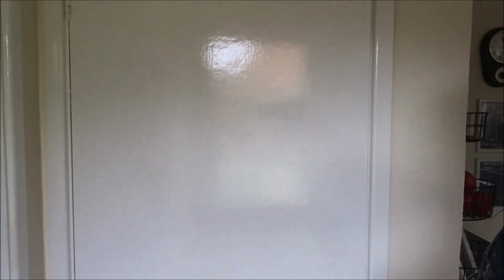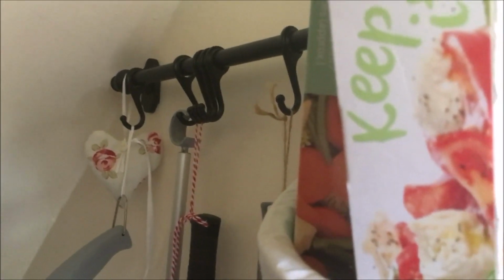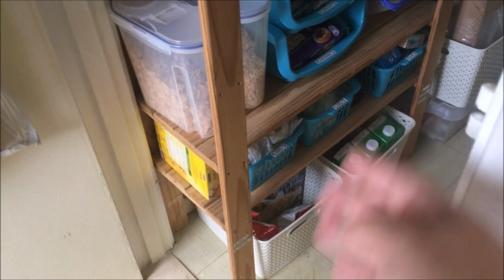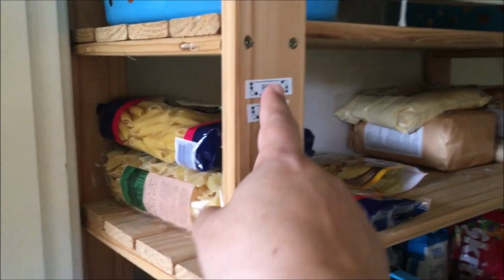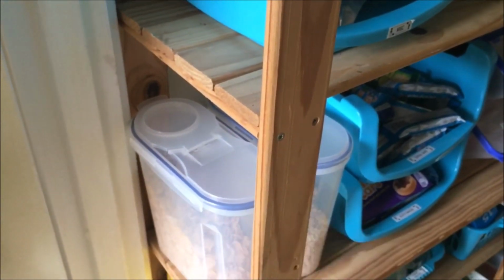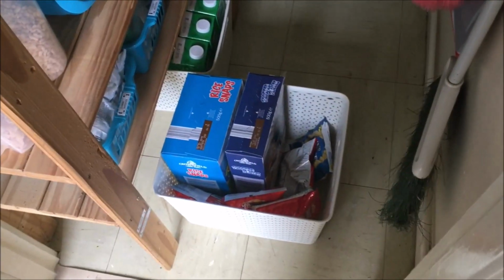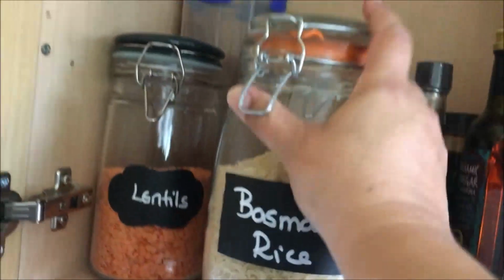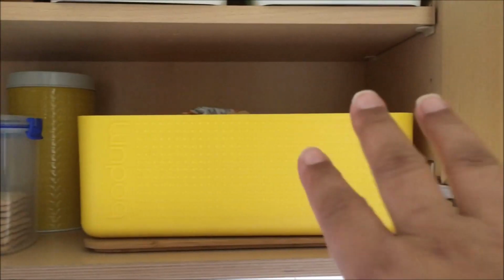Pantry Organisation on a budget - Mainly Poundland Storage - UK Home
A detailed look at how I've organised my pantry and food storage in the kitchen.

Liliana